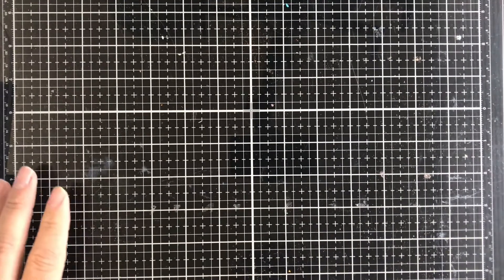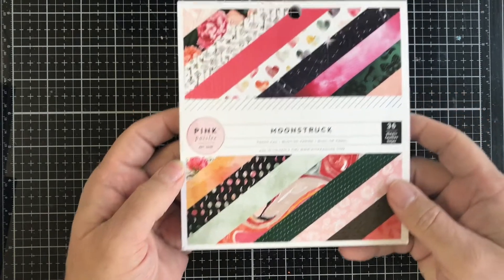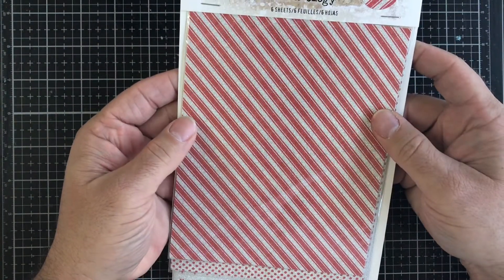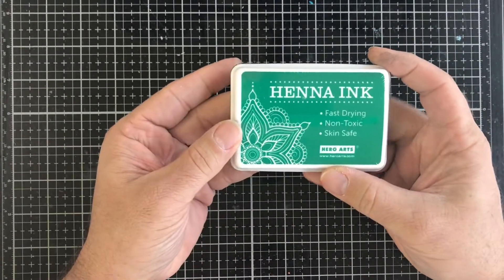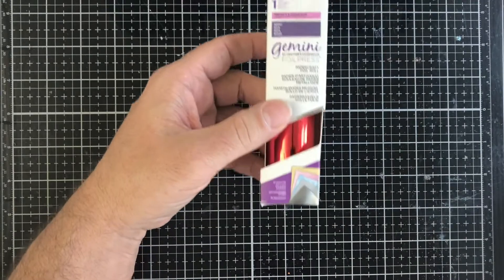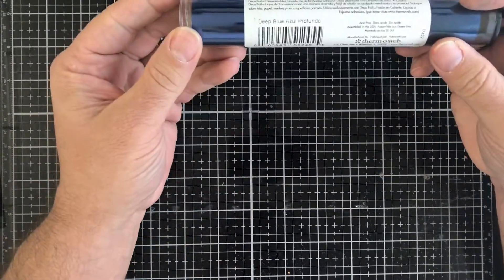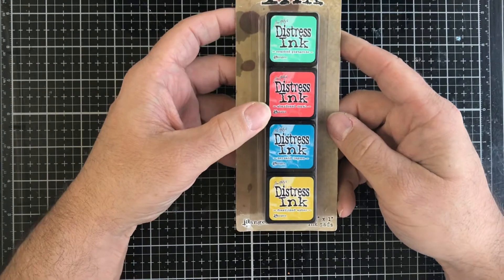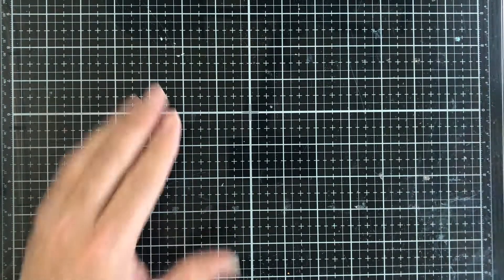New Items in Store July 6, 2020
Hello there makers thank  you so much for the support and it is good to be back after a long hiatus from YouTube. Please head on over to the website to check out the products ready for purchase and also the pre-orders for the new Chapter 3 release from Sizzix as well.
Have a Craft-T day y'all.

YOUTUBE5

Here is the schedule for my live events for the month of July. This will occur every Friday at 7pm EDT. Remember to stay to the end for a chance to win a $10.00 credit to the store.

July 3 - Periscope

July 10 - Facebook group

July 17 - YouTube

July 24 - Facebook business page

Links to the places where the lives will be at.

Periscope